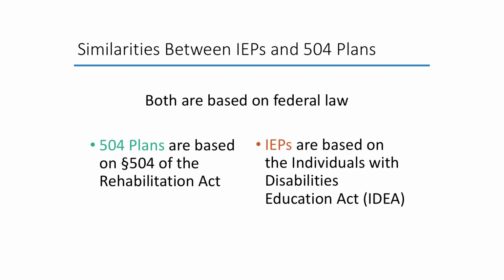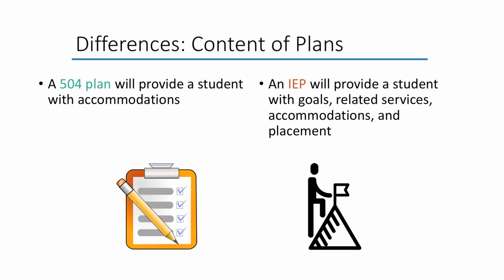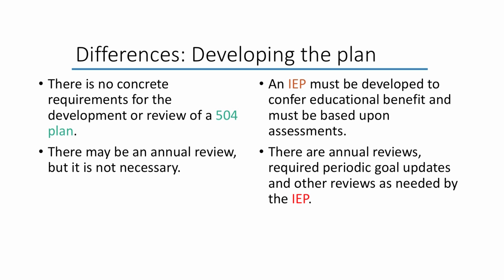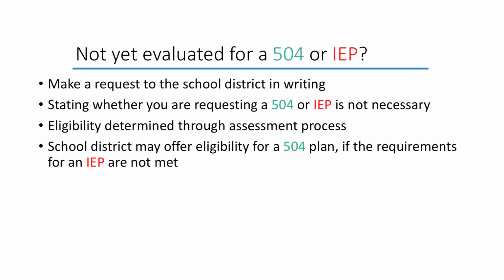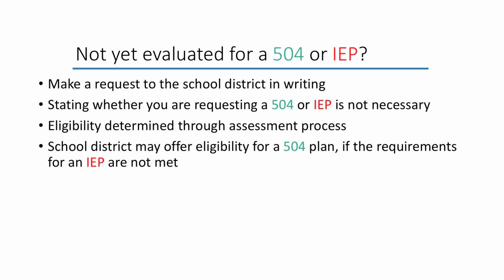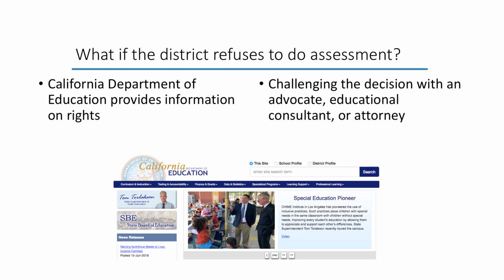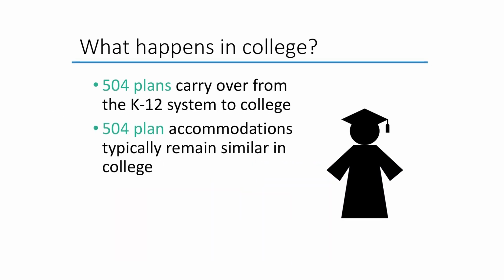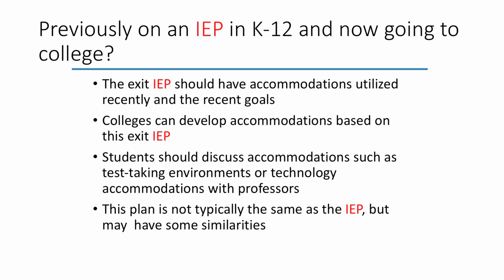Similarities and Differences Between an IEP and a 504 Plan in K-12 education?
Roberta Savage talks about Similarities and Differences Between an IEP (Individualized Education Program) and a 504 Plan in K-12 education?